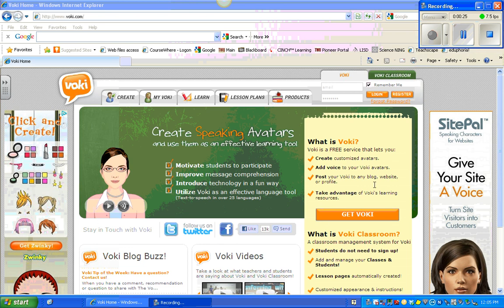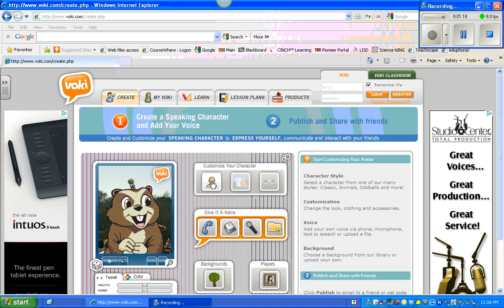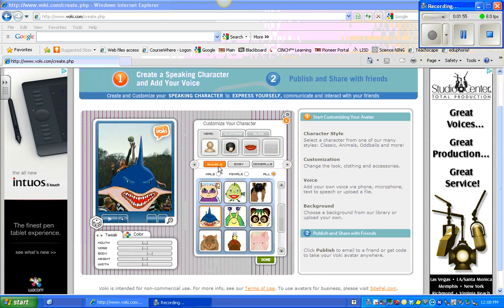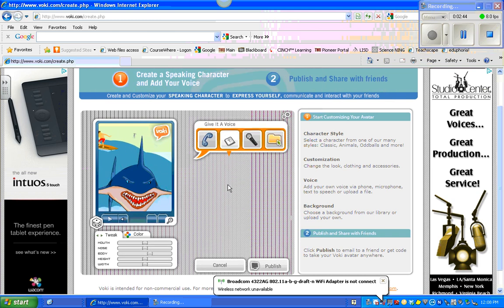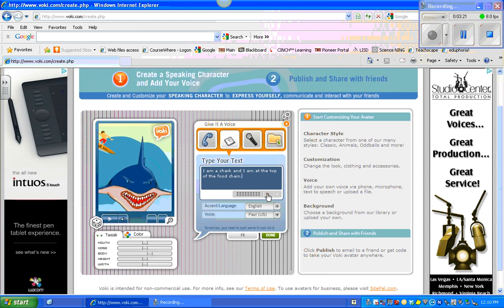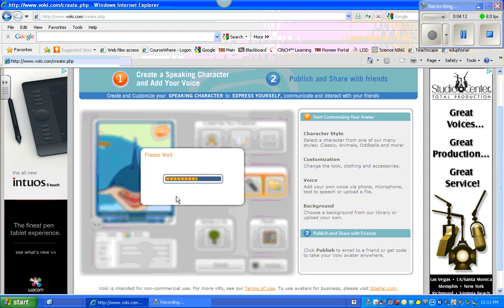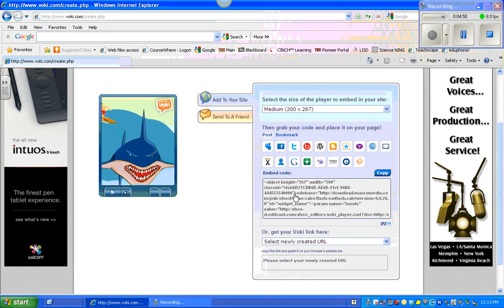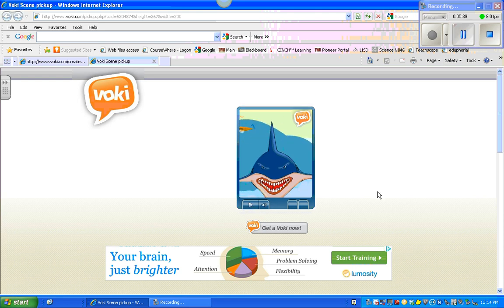Using Vokis for Authentic Assesssment.wmv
How to create a voki to be used for authentic assessment of knowledge.